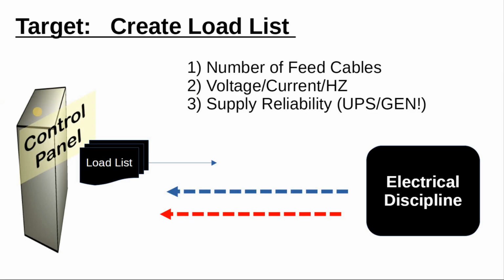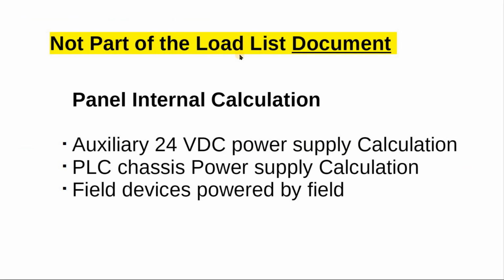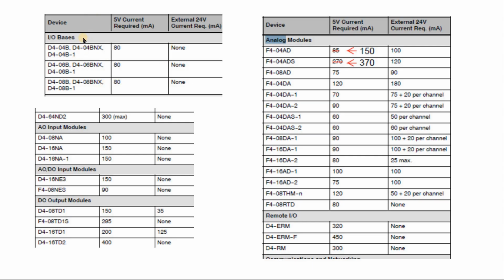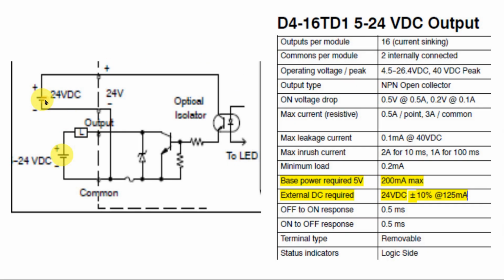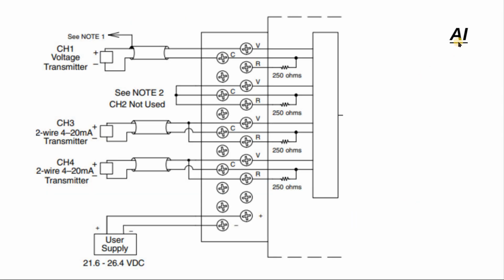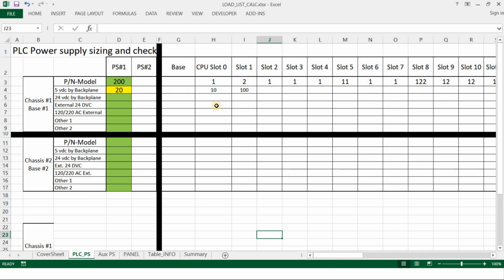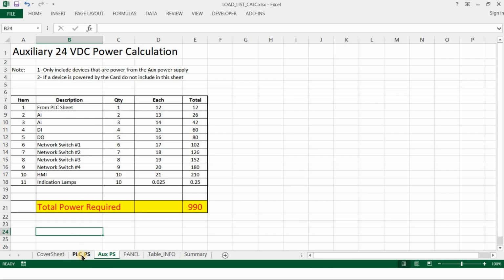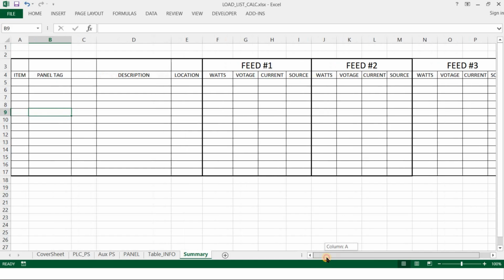Control Panel Power Load Requirement calc. PLC DCS, cable sizing. Auxiliary Power supply calc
The power required for the control panel shall be a easy direct task if the panel design is cmoplete In such case all of your required infromation is ready for you, however in this video

To calculate the power required for a typical control panel (PLC/ DCS) some other calculatiions shall be completed erlier during the panel design.
In this video the panel auxiliary power supply calculation is explained